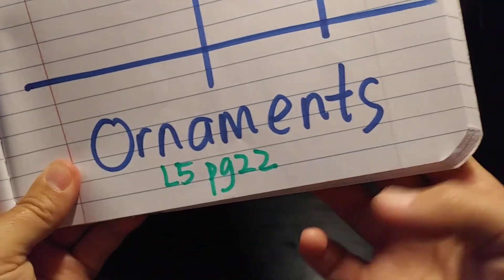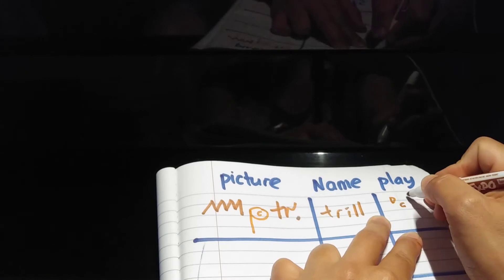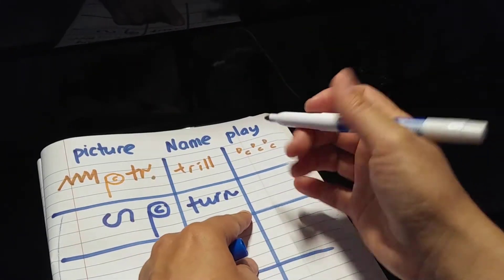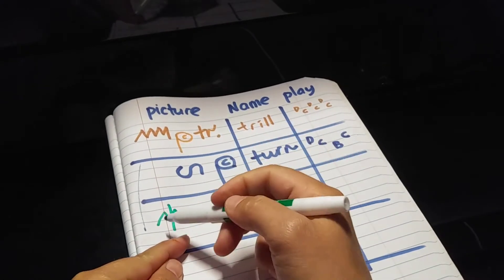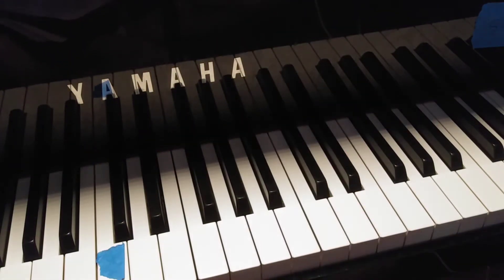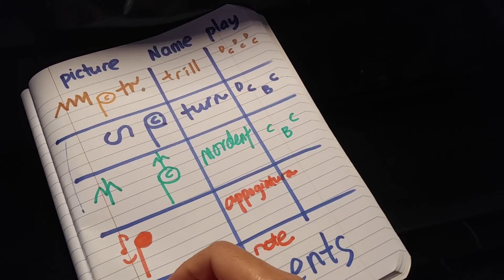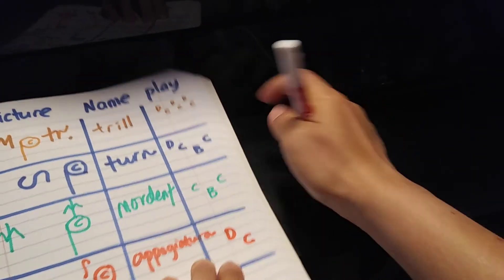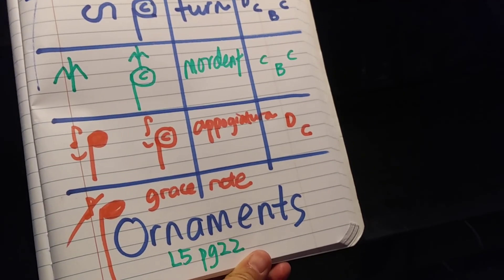L5 theory pg 22 ornament